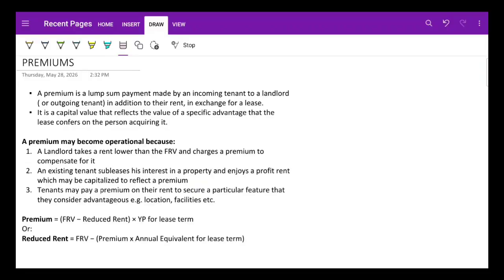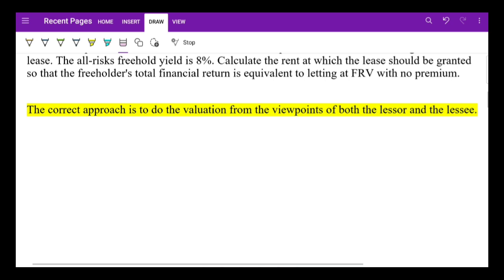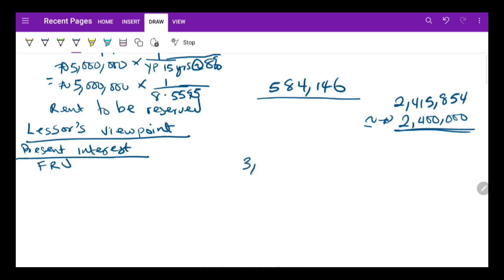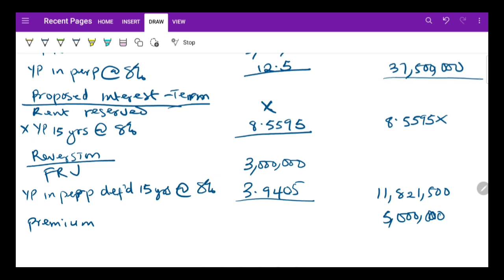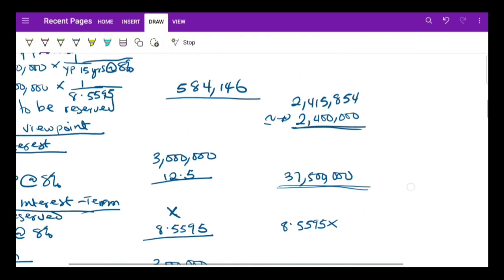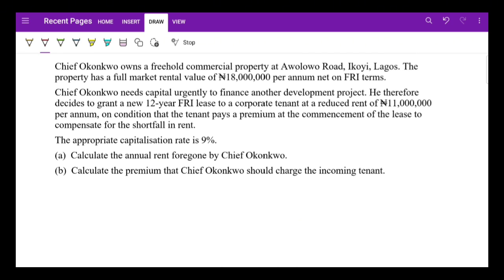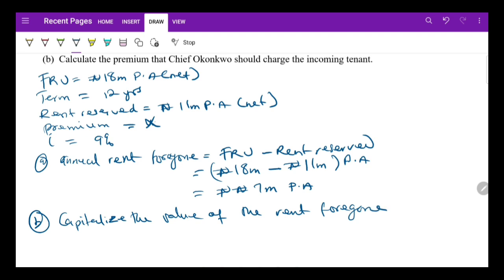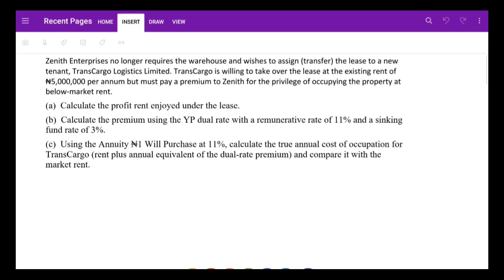Calculating Premiums in Leasehold transactions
Welcome back. In this episode we look at premiums in leasehold transactions, a concept that bridges valuation theory with practical negotiations between landlords and tenants. A premium is a capital sum paid, usually by the tenant, in exchange for a reduction in the rent payable over the lease term. The landlord accepts a lower passing rent; in return, they receive an immediate capital payment. From the valuation perspective, the question is: how do you calculate a fair premium? The answer involves comparing the value of the income the landlord foregoes with the capital sum offered, discounted at an appropriate rate. We'll also look at the reverse situation, where a tenant might receive a premium. This topic connects naturally to surrender and renewal, which we'll cover separately. For now, let's work through the premium calculation carefully.